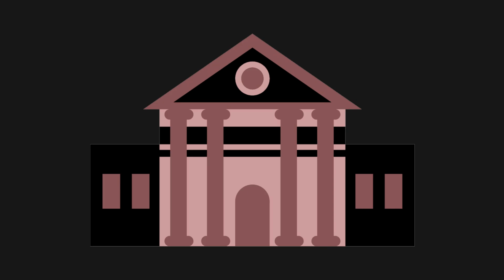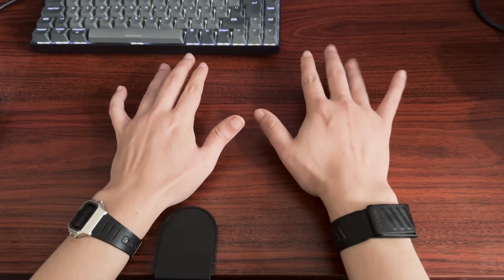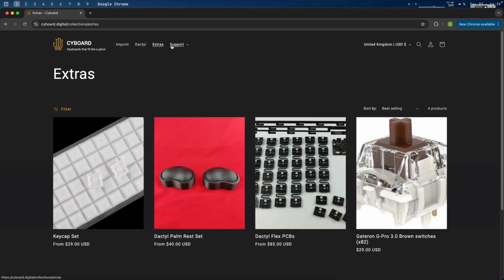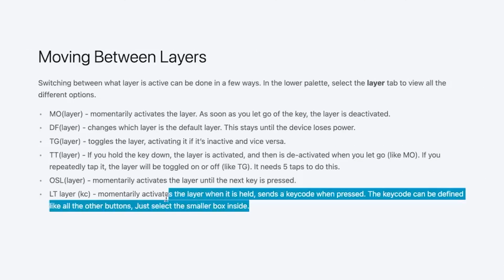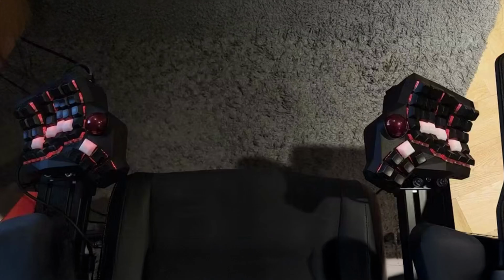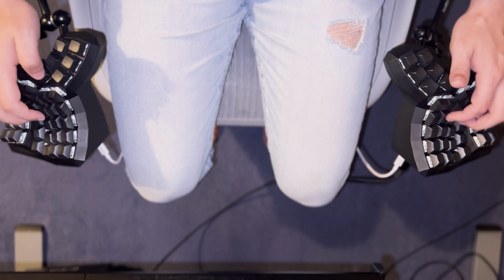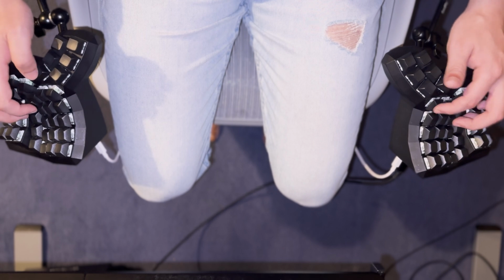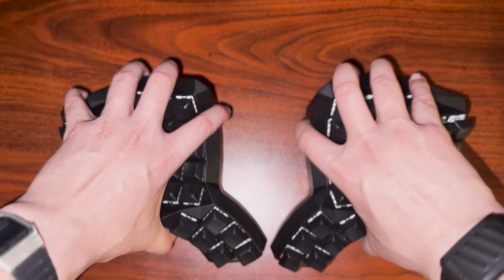This Keyboard CURED my wrist pain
I had been battling with some debilitating wrist pain for a long time until I found this keyboard. Thankfully someone made a video about how their carpal tunnel syndrome improved after using split ergonomic keyboards and that completely worked for me. I hope that this video helps someone out there with the same issue as me! Additionally this keyboard is insanely good for programming so definitely consider getting one like it if you care about your wrists longevity. I'm just a small creator who has used this product and has found genuine relief.

Timestamps:
Intro - 0:28
Requirements - 0:59
The solution - 1:26
Much more than just a keyboard 2:18
The setup - 4:08